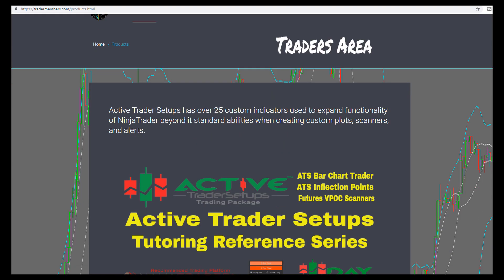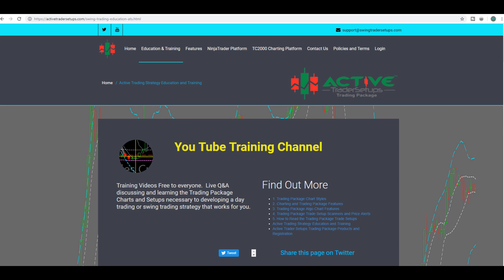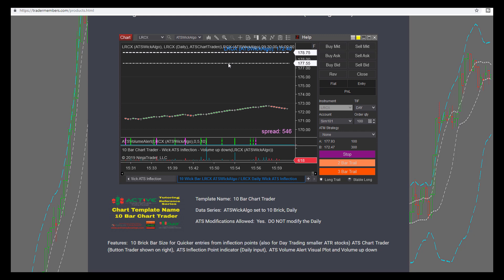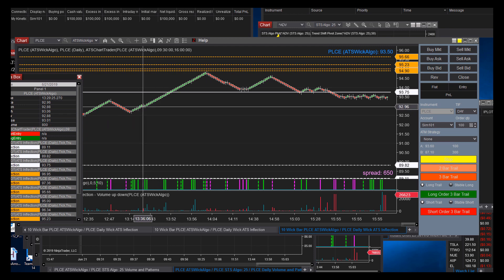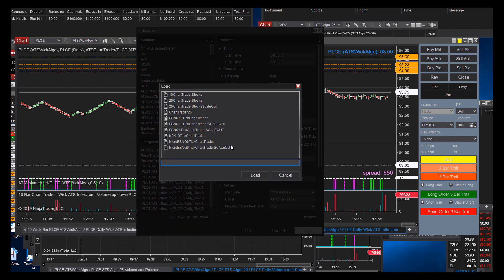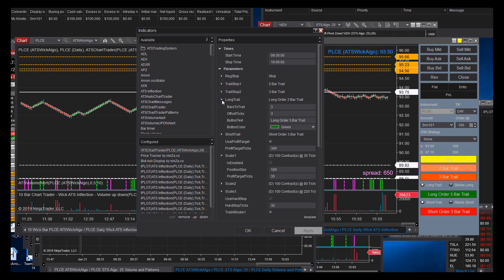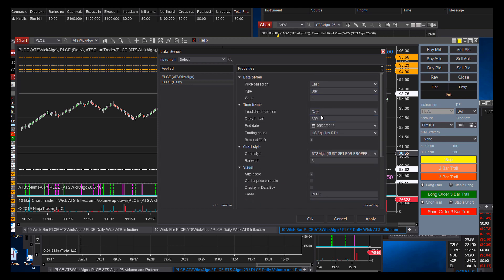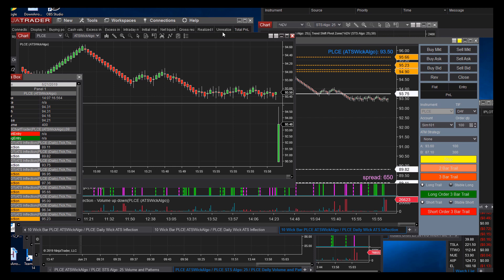10 Bar Chart Trader - Active Trader Setups Trading Package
10 Bar Chart Trader  Template Indicators and Settings

Active Trader Setups Trading Package

For a more advance information please view

ATS Bar Chart Trader - Functionality on How to Enter and Manage Trades

This Video is a detail look at the Bar Chart Trader features and the Active Trader Setups Trading and Charting

as well as our video on our ATS Inflection Point Charts

ATS Inflection Point Charts - Trader's Choice Top Indicator

Active Trading Charts and Trading System

Latest Version release include ATS Bar Chart Trader, ATS Inflection Point charting and DTS Ichimoku Cloud Scanners using a Proprietary STSAlgo Bars to plot Key Levels on the cloud base system.  Plan Price action as it approaches key levels and use our Semi Auto Bar Trader to alert or Enter your trade Automatically with Stops.  Complete trade management.

Real Time Stock Alerts on the Trading Charts before they Trigger

Our Trading Package is a simple No Emotion, Clear, Concise, and Precise approach to Trading for all Experience Level Traders.  Adapts to all price range stocks and can be applied to Day Trading, Option Trading, or Swing Trading.

Learn through our Free Training Group Classes, Webinars, and Videos.  These classes are FREE and open to non-members and members alike.  Learn before you begin and continue to attend and learn as you progress your trading knowledge.

Review a Tutorial of Charts, Scanners, and Features

As a Subscriber to our Service and Chart Trading Setups Members acknowledge their responsibility to perform Due Diligence of stocks featured.  We are only Price Action and Momentum driven in our Trading Charts and Price Alert Watch Triggers.

SPECIAL CAUTION should always be given to stocks about to have earnings releases and we recommend NOT being in a short term swing trade into a Earnings Release.  At the same time using our Trading Package and Charting indicators can prepare you for the after Earnings Release Trade Setups.  Subscribers also Acknowledge awareness of News and Chatter Effects on Stock Prices.

Day Trading Watch List